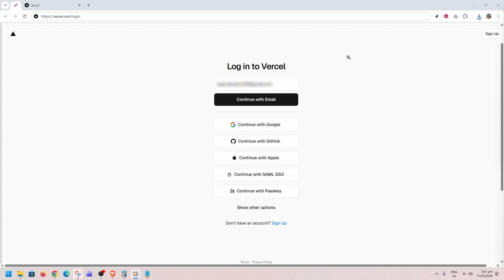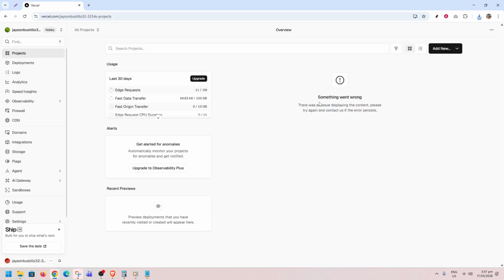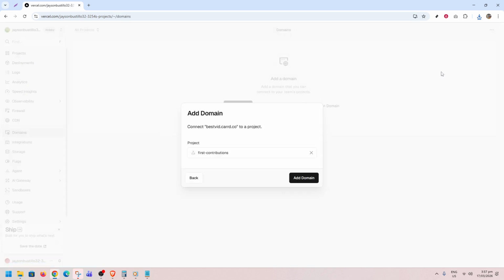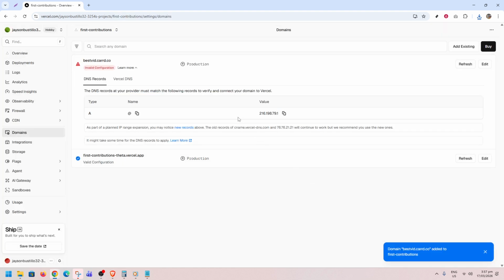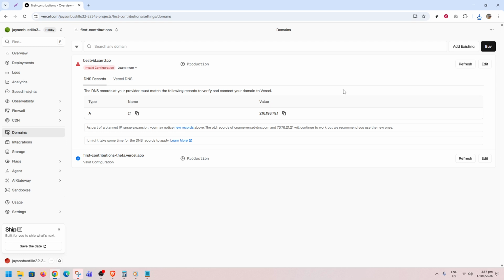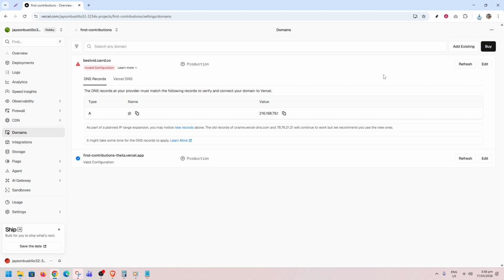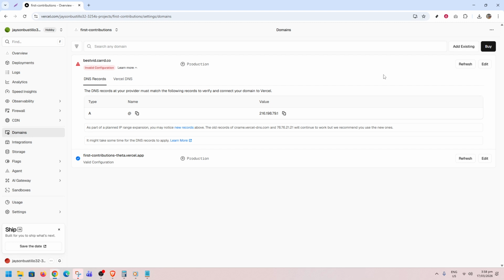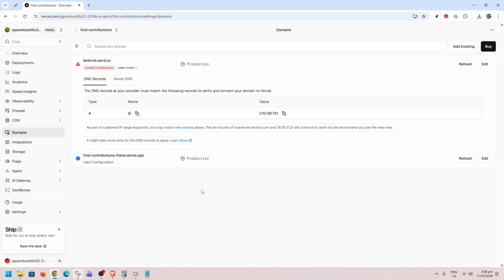How to Connect Namecheap Domain to Vercel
In this video, I’ll show you how to connect a Namecheap domain to Vercel.
The method is very simple and clearly described in the video. By following all the steps, you’ll easily learn how to connect your Namecheap domain to Vercel.